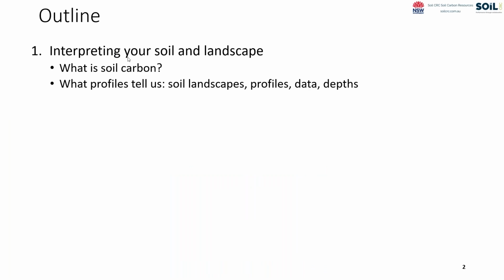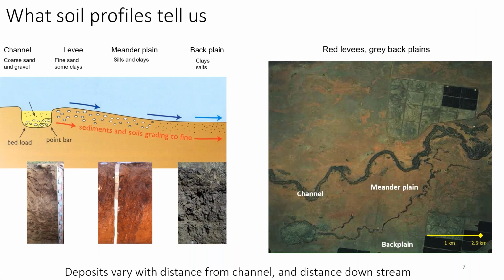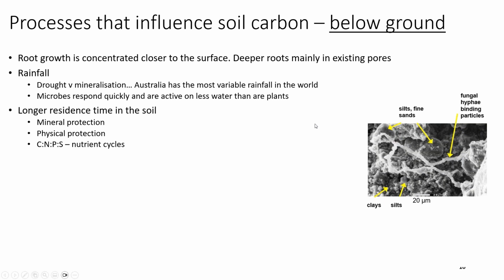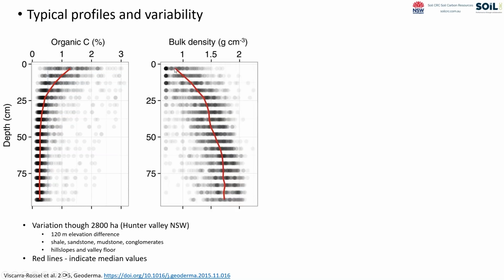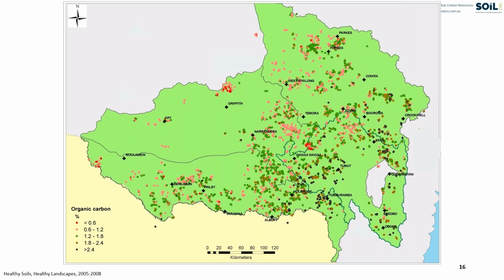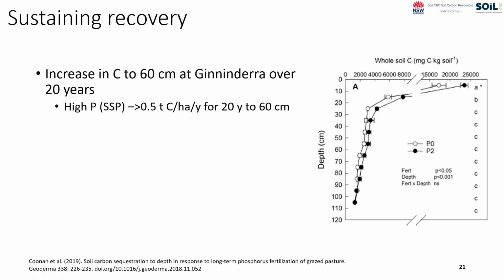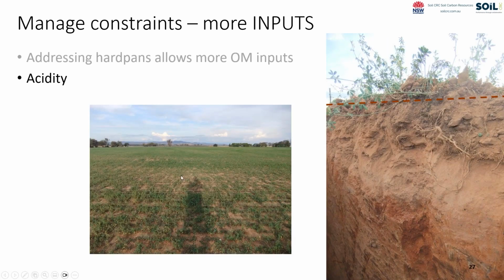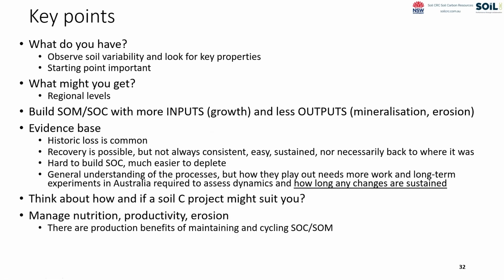Understanding and Managing Soil Carbon in Agricultural Systems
In this in-depth Soil Network of Knowledge webinar presentation, Dr Karl Andersson, Soil Carbon Officer with NSW DPIRD, explains how soil carbon actually behaves in agricultural landscapes and what producers should understand before trying to “boost” carbon or enter a soil carbon project. He focuses on the processes that control of soil carbon and landscape variation, and what realistic change looks like over time.
Dr Andersson explores what soil organic matter and soil carbon are, how carbon is measured, and how factors such as soil type, parent material, climate, landscape position, and management practices influence carbon stocks. Using real soil profile examples from across New South Wales, he shows how carbon varies with depth, rainfall, texture, and land use, and why surface soils behave very differently from subsoils.
The presentation unpacks key soil processes that control carbon inputs and losses, including plant growth, roots, microbial activity, disturbance, erosion, nutrient cycling, and soil constraints such as acidity, compaction, and salinity. Long-term research data demonstrate that while soil carbon can recover under improved management, increases are often slow, inconsistent, and difficult to sustain.
Dr Andersson also discusses what this means for soil carbon projects and carbon markets, outlining how producers can estimate their soils, assess realistic potential, manage constraints, and critically evaluate claims made by service providers. The webinar concludes by reinforcing that maintaining healthy, productive soils is central—whether or not a formal carbon project is pursued.